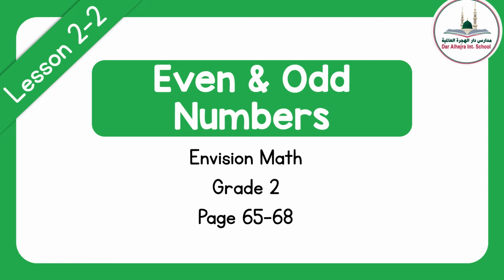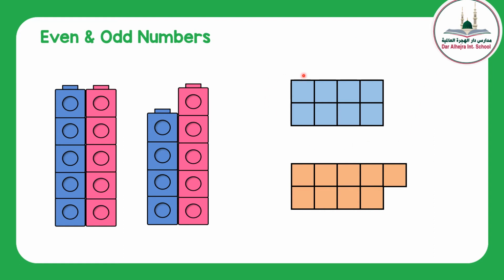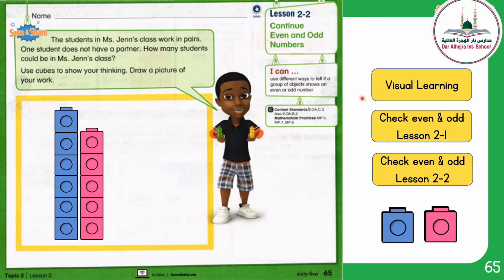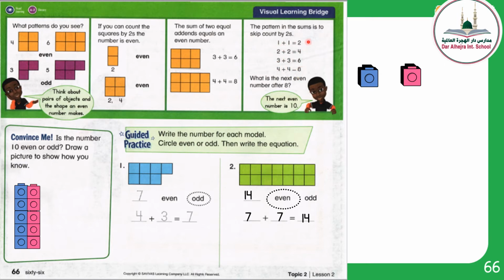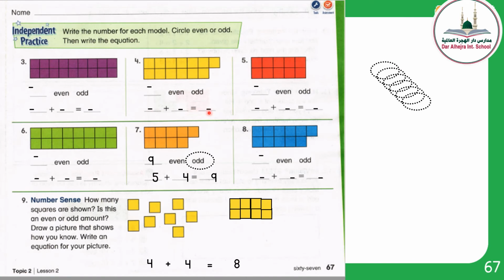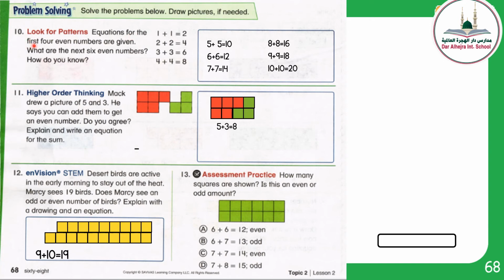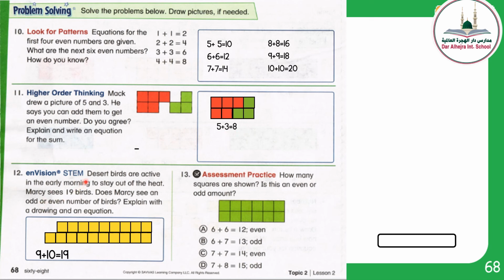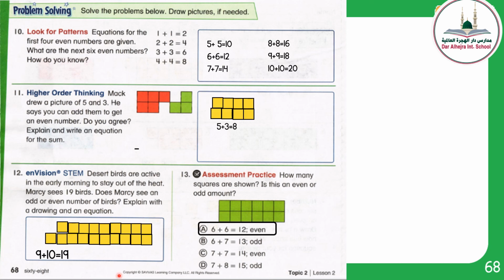Math - Term 2 - Week 1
Teacher: Ms. Huma Al Ansari
Lesson 2- 2 Even and Odd number